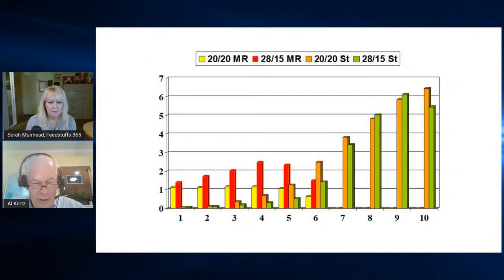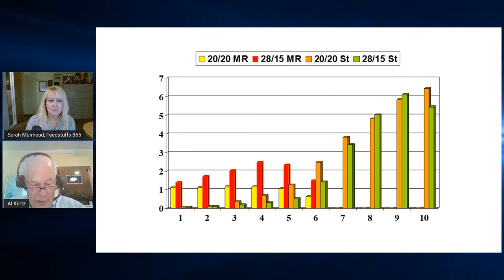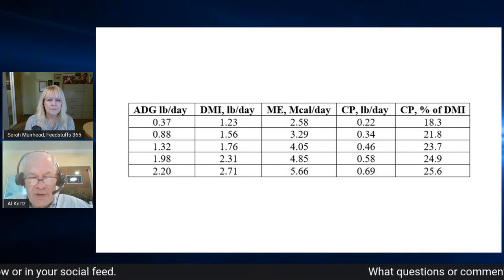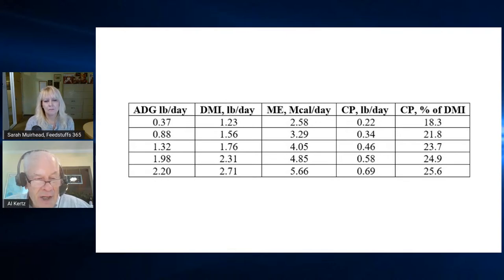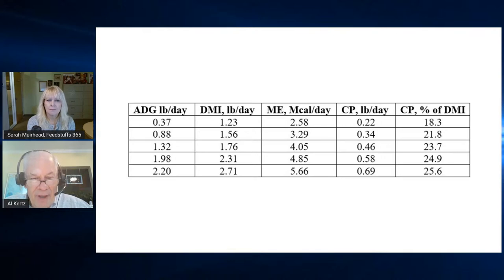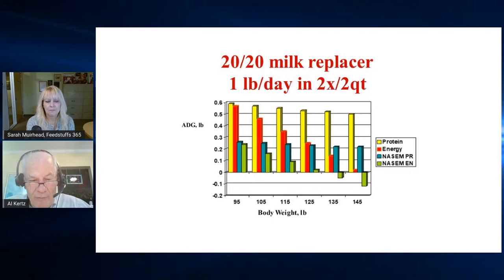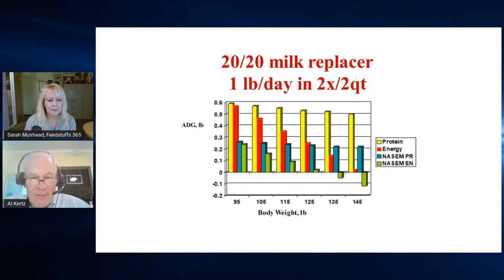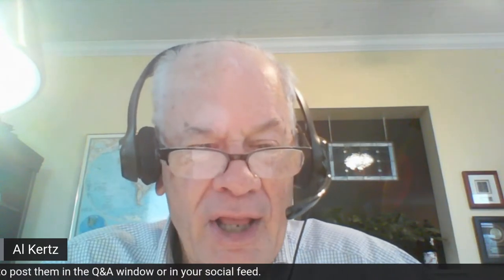A review of the new Dairy NASEM 2021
The new National Academies of Sciences Engineering Medicine 2021 dairy recommendations contain a revised and more accurate Young Calf Model and new growth equations for heifers. Dr. Al Kertz of ANDHIL walks us through that revision and its application to feeding programs.